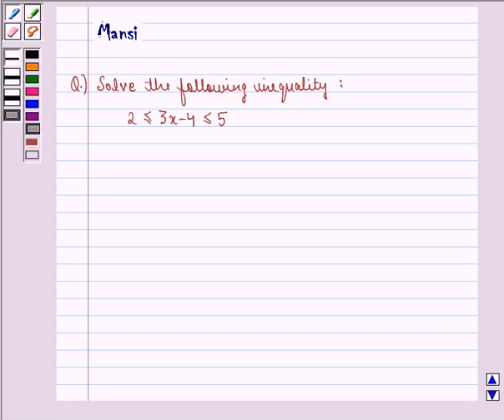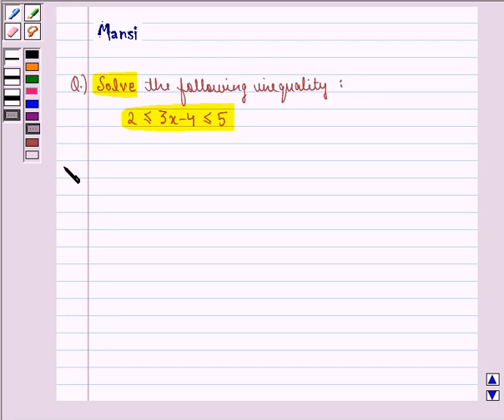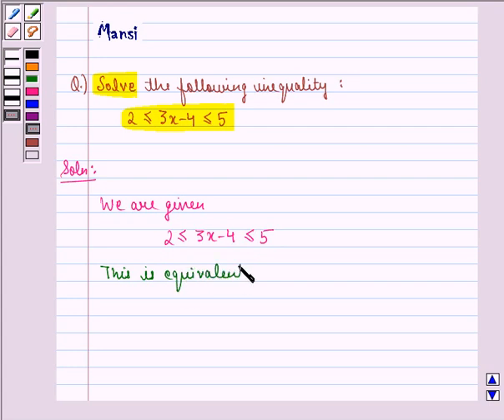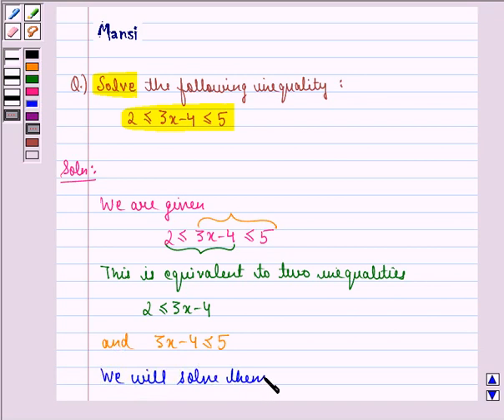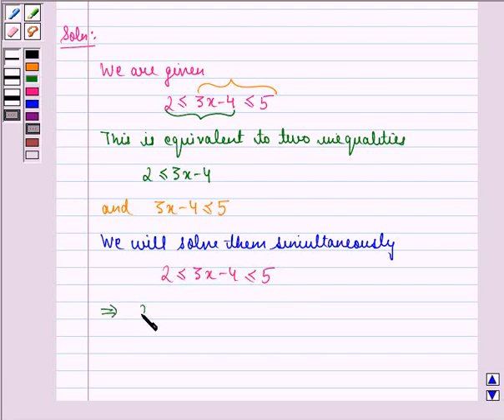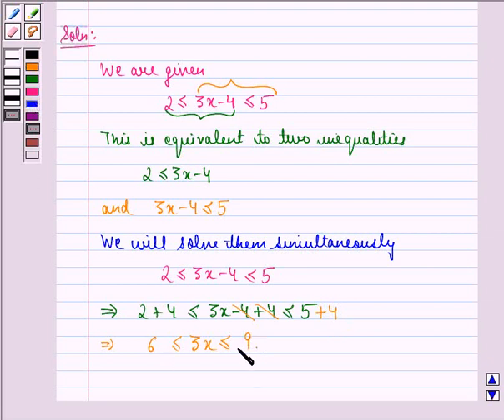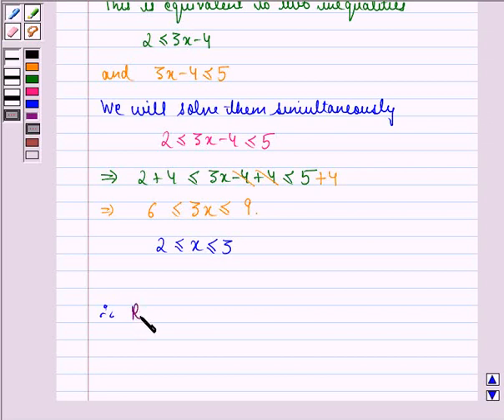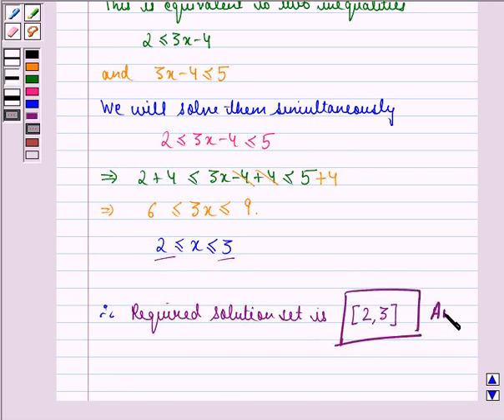Maths XI NCERT 6 Misc 1